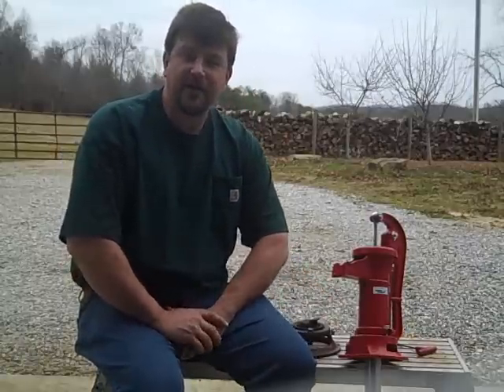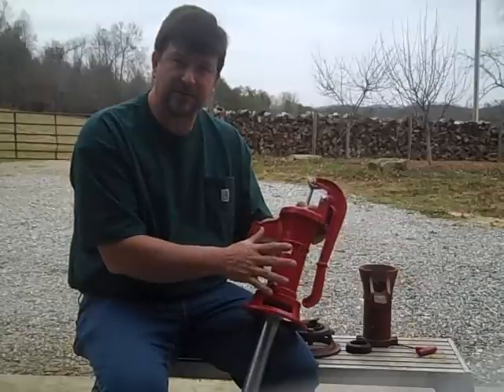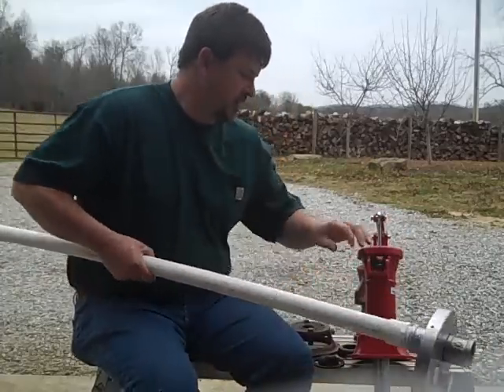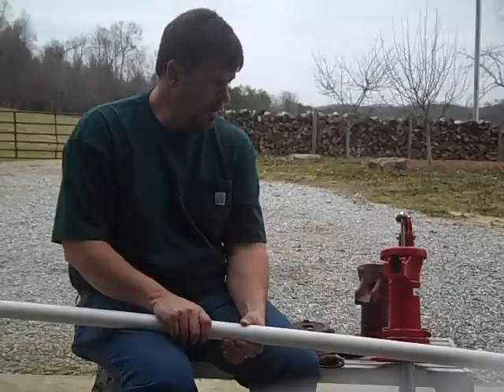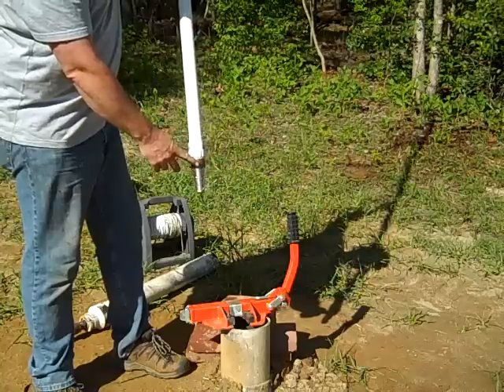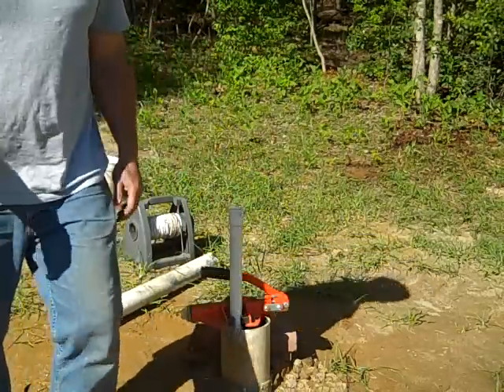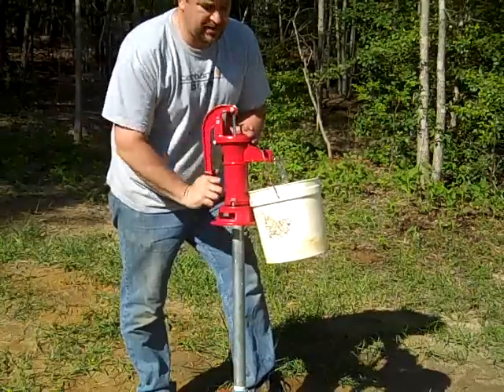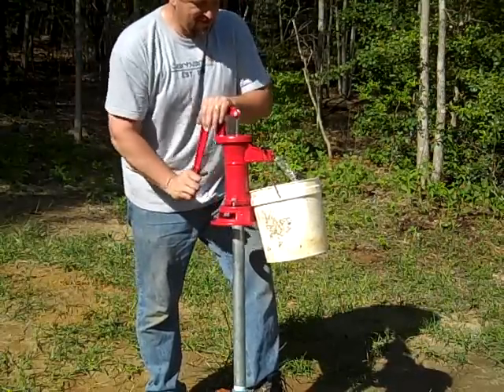All about wells- Pitcher pumps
Installing a pitcher pump.